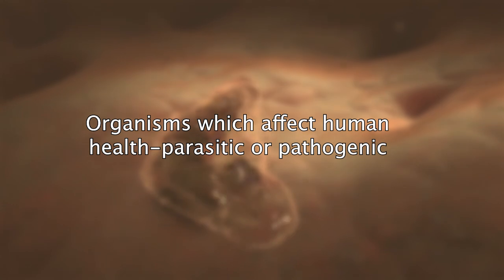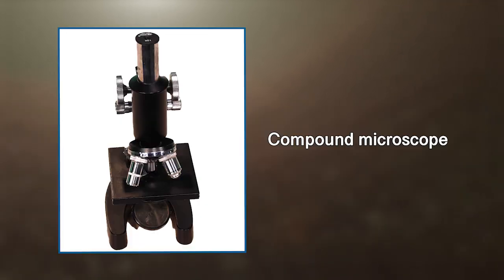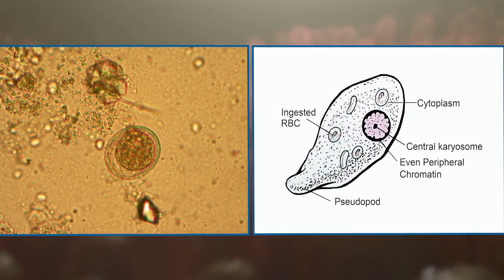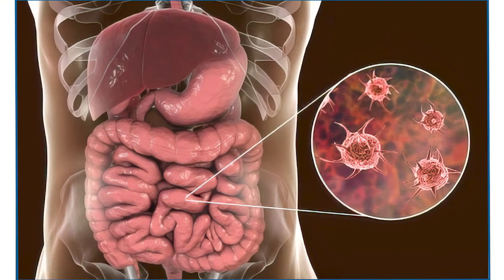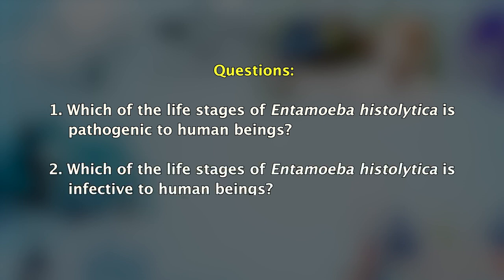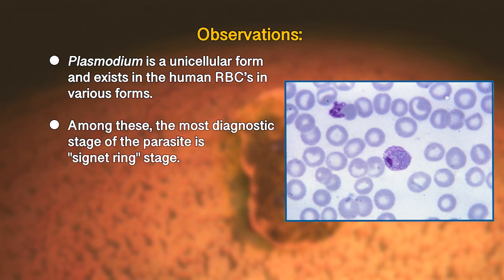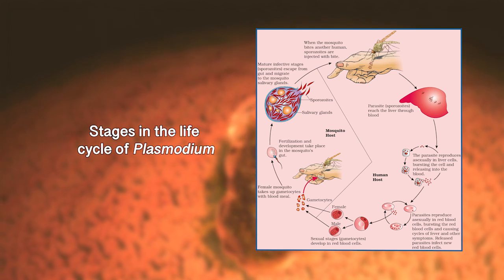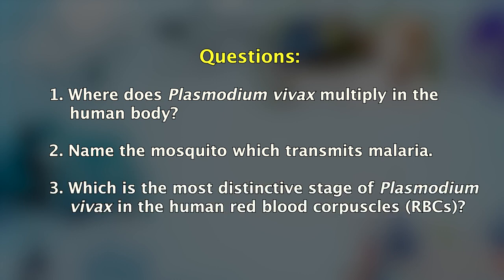Identifiying characteristics of Entamoeba histolytica and Plasmodium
Study of Identifiying features of Entamoeba histolytica and Plasmodium through permanent slides and the symptoms of the diseases caused by these organisms.